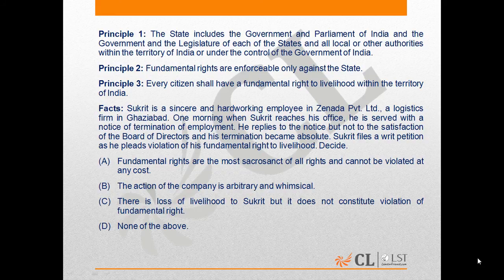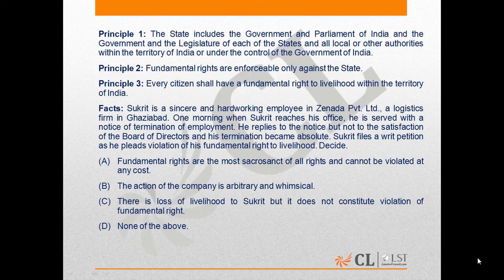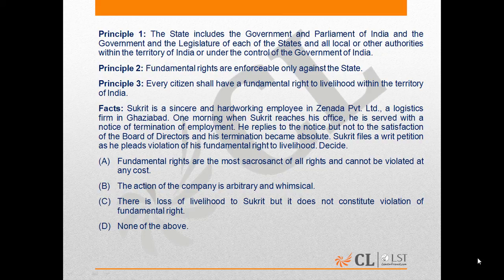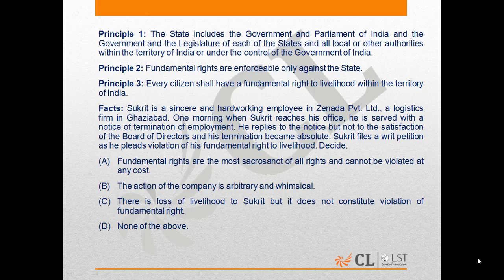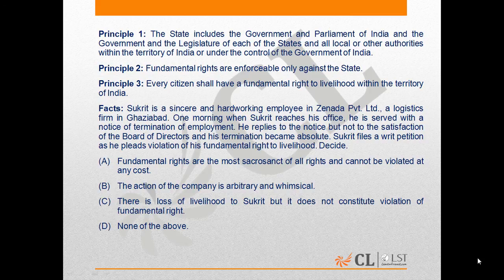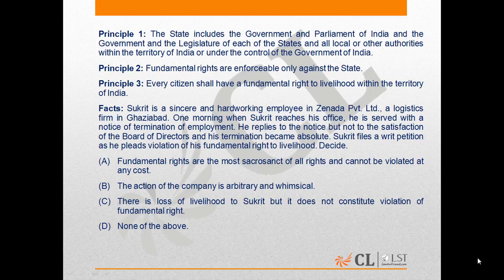LST Mock Test 2 Q 115